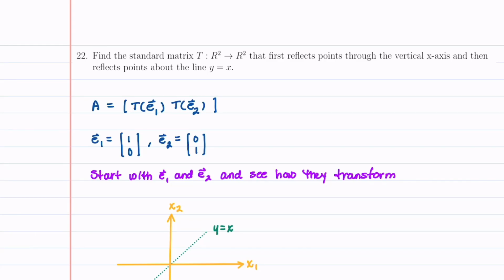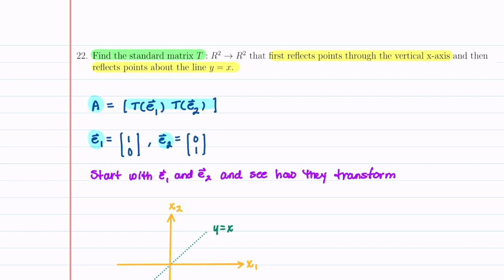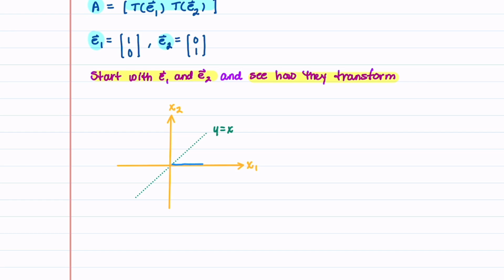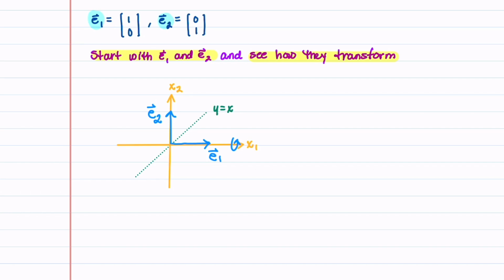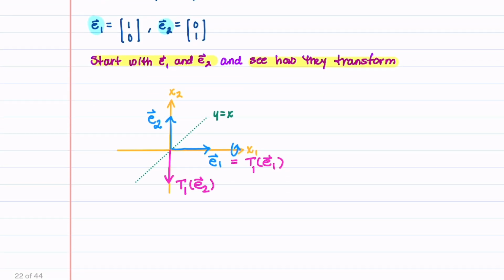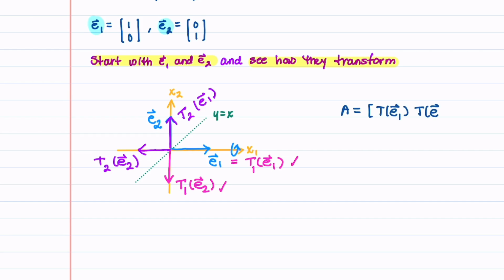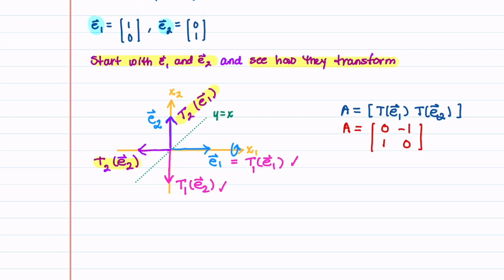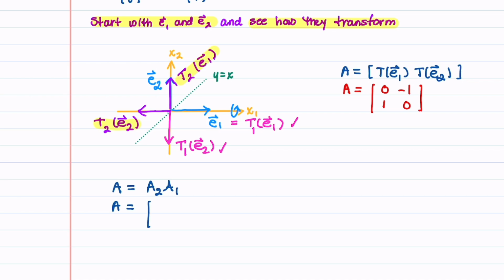Standard Matrix for a Composite Reflection Transformation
Learn how to find the standard matrix of a linear transformation T:R2→R2 that first reflects points through the vertical x-axis and then reflects points about the line y=x. This video walks you through the process step by step, combining individual transformations into a single standard matrix. Perfect for students studying linear transformations and composite operations in linear algebra.

📚 What You’ll Learn:
• How to determine the standard matrix for a reflection through the x-axis.
• How to compute the standard matrix for a reflection about the line y=x.
• How to combine two transformations into a single matrix using matrix multiplication.
• How to interpret composite transformations geometrically.